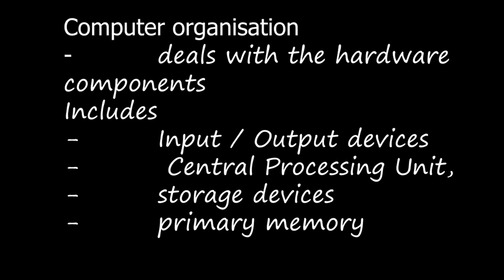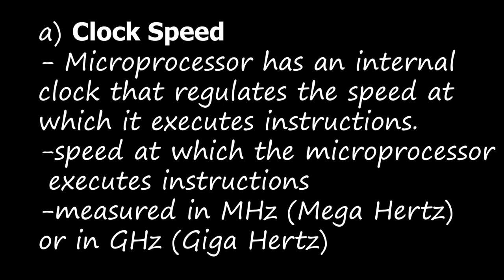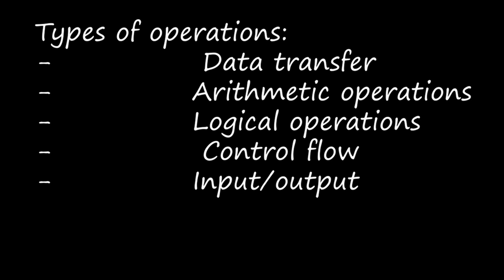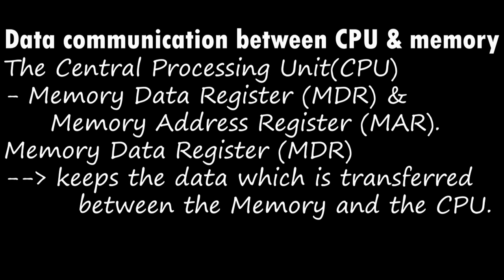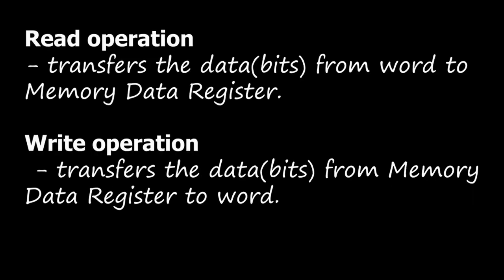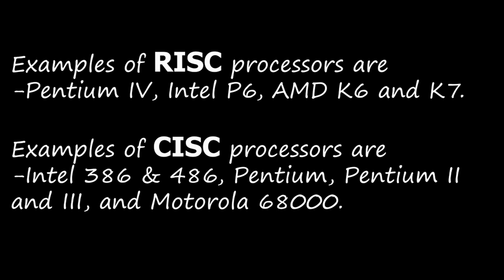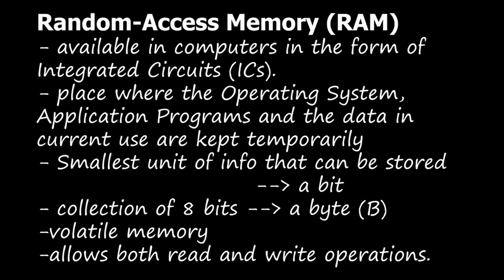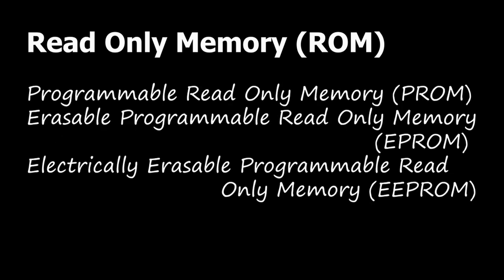Grade XI - Computer Applications || Computer Organisation || Online Class